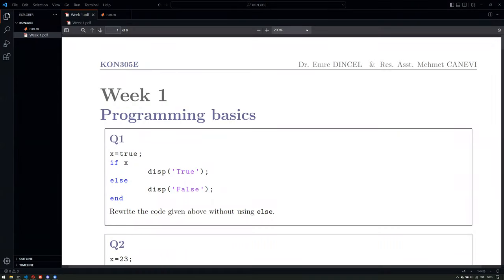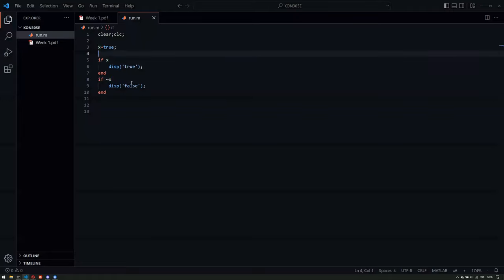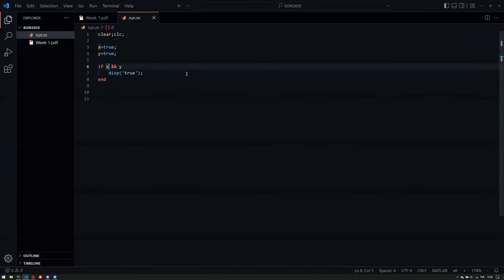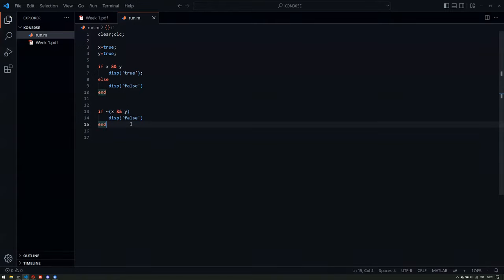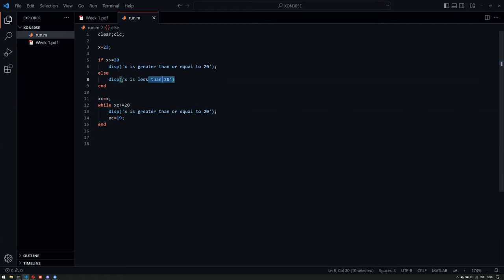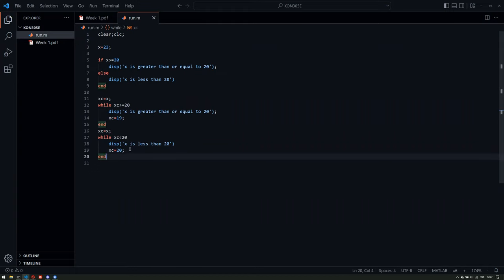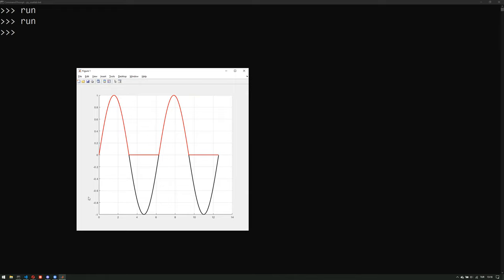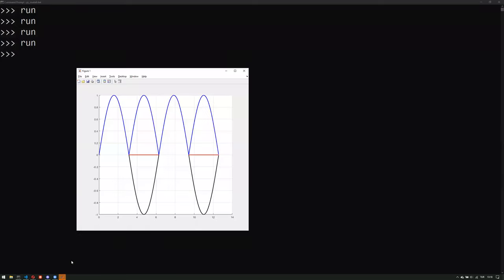Week 1 - Matlab examples